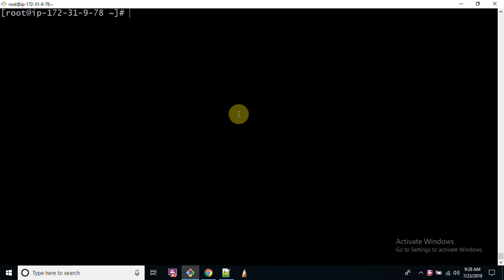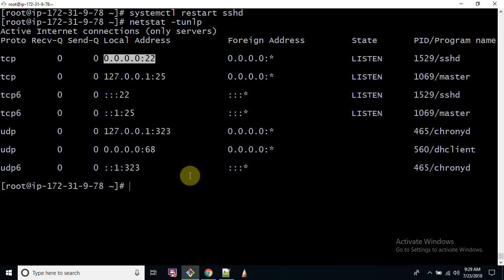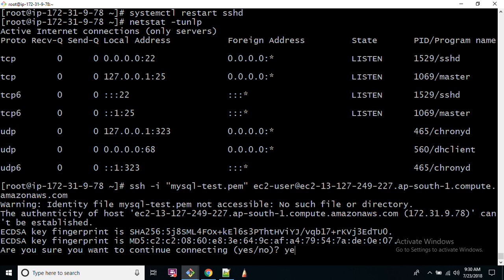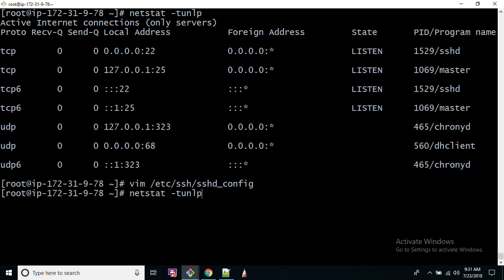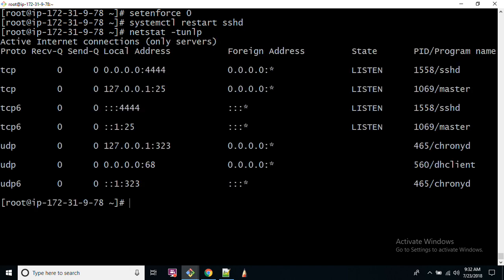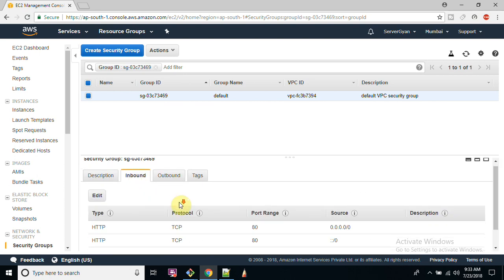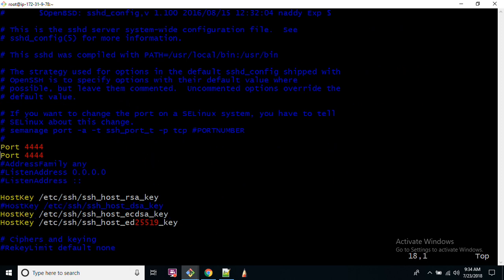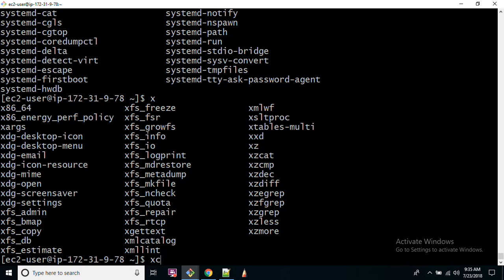Configuring and Securing OpenSSH Service RHEL 7 SA 1 CH 9 Part 3 From ServerGyan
Hello Friends,

In this video I am going to explain Configuring and Securing OpenSSH on RHEL 7

What SSH?
What is daemon of SSH?
What is package of SSH?
What is port of ssh?
Is ssh secure?
What is config file of ssh?
How does ssh hand-shake work?
What is remote host key?
Where is this stored?
What is use of known_hosts file?
How do we run ssh command?
How to allow ssh with password?
Can we do ssh without password?
How to allow single user to login via ssh?
How to deny any user to login ssh?
How to allow any group to login via ssh?
How to deny any group to login via ssh?
How to enable password based ssh?
How to block password based ssh?
How to change SSH PORT?
How to run ssh on multiple ports?

Secure Linux File and Directory by Using SUID and SGID with StickyBit CH 6 Part 2 From ServerGyan

Controlling Services and Daemons on Linux  RHEL 7  SA 1 CH 8 Part 1 From ServerGyan

Controlling Services and Daemons on Linux  RHEL 7  SA 1 CH 8 Part 2 From ServerGyan